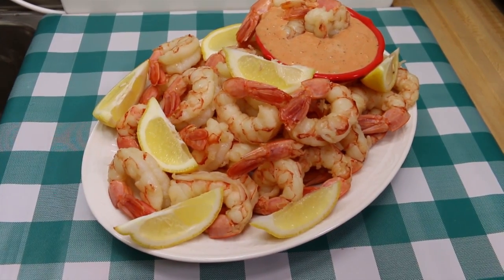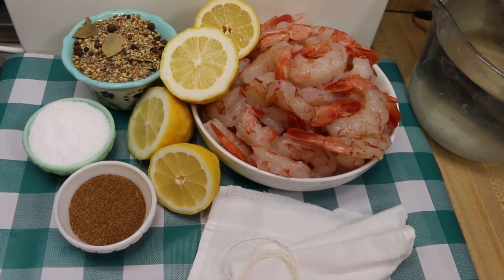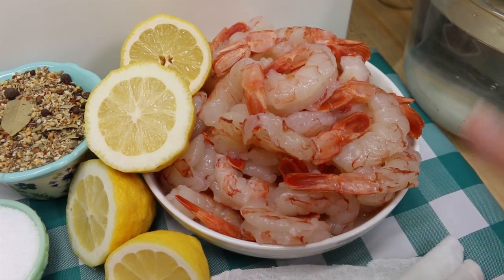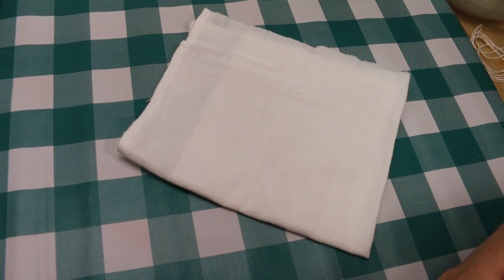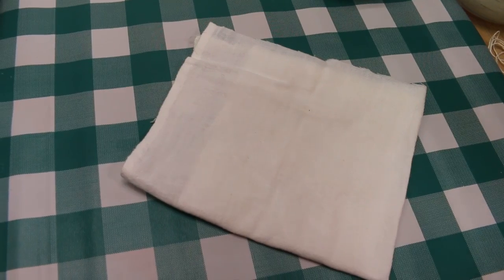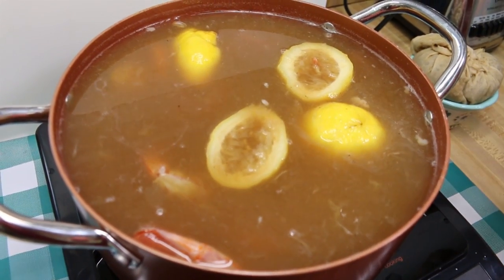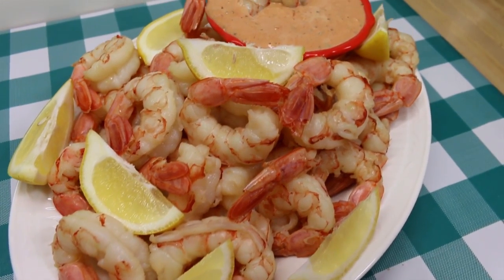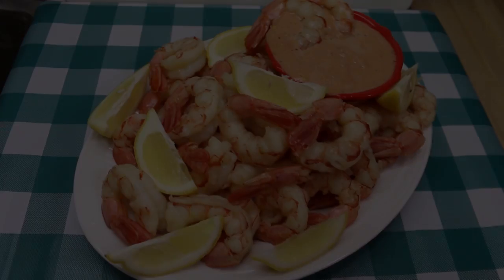HOW TO MAKE PERFECTLY BOILED SHRIMP!!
There is nothing better, in my opinion than perfectly delicious shrimp and a delicious dipping sauce.  Peel and eat shrimp come in a close second, but if we can eliminate the peeling even better.  Today I am sharing with you how to make pot of perfectly boiled shrimp with some of the seafood boil seasoning that we shared in a previous video.  Served with some delicious and traditional, spicy remoulade sauce that we recently shared.  This is a great way to enjoy shrimp all year round, but in the summer it seems to be plentiful, especially in the coastal regions and when you know how to make it yourself, using traditional cooking techniques, you will look like a pro in the kitchen!

Shrimp are a favorite in our house and I have yet to meet a person who did not love them, boiled, steamed, fried or broiled.  I know you are thinking of Forest Gump right now aren't you?  With good reason!  Shrimp is super versatile!  Knowing how to cook it is the first step to enjoying it.  Perfectly cooked boiled shrimp can be a hard thing to master, but I promise there is not difficult path to this task.

We will be using some of the seafood boil seasoning we presented in a previous video.  You can find that here:

I am using 2 pounds of 16/20 Argentine red shrimp.  You can feel free to use what you like.  Fresh, frozen, up to you.  I am using a frozen variety that we enjoy when we cannot source larger shrimp and we wanted to use these nice large ones today.  Don't be confused by the numbers.  They are merely an indicator of approximately how many shrimp you will find in a pound depending on their size.  These 16/20 size are a favorite.  10/15 size are great when you really want to impress and they make for a great dinner presentation.

This all begins so simply with shrimp and water.  You could stop there, but if you really want to make your shrimp ultra delicious you will want to build a seasoned water.  What you would call a "Court Bullion" in culinary school.  This is a quickly-cooked broth used for poaching foods, most commonly fish or, in this case, shrimp.  A seasoned water that will help to season what is cooked in it.

To start your court bullion, you will need at least enough water to cover what you are are cooking.  For the 2 pounds of shrimp I am using around 10 cups.  Add in 1/4 cup of kosher salt or 2 tablespoons of fine salt.  Stir well to dissolve.  Add in a couple tablespoons of your favorite seafood seasoning and two lemons that you have squeezed into the water and add the shells in as well.  This will help to really flavor the water and the shrimp.

Next we need to make a bouquet garni.  This is nothing more than a bundle of spices that will further flavor the water. In this case we are using 1 cup of our homemade seafood boil seasoning.  I poured this into a square that I cut from a new flour sack towel and fashioned this into a begger's purse then tied tightly with kitchen twine so it will not unravel in the pot.  This will help you have less of a mess in the end with loose spices in the water.

Add all of these ingredients to the pot, bring to a simmer and allow this to simmer for 10 to 15 minutes to allow the flavors to concentrate and meld.  Once the water has fully simmered remove the bouquet garni from the pot and turn the heat down to low or even turn it off.  Add the shrimp and allow them to have a bit of a warm swim for no more than 5 minutes.  Remove the shrimp to an awaiting ice bath.  That is just a bowl, large enough to hold the cooked shrimp, some water and some ice.  This will stop the cooking process and help the shrimp to cool down making them perfectly ready to enjoy.

Now you can drain the shrimp from the ice bath and serve as you like.  Use the shrimp, chopped up in delicious salad.  Serve in a traditional shrimp cocktail or in a fun Mexican style shrimp cocktail or as a shrimp Louis salad with cool romaine lettuce and some of that delicious remoulade sauce.  The fact that you can prep delicious shrimp and have them on hand in your fridge for quick high protein snacks is a real plus.  Especially if you are trying to eat better and have delicious foods on hand.

I hope you give this method for cooking perfectly boiled shrimp a try, sometime soon and I hope you love it!

Happy Eating!!

***MAILING ADDRESS
Noreen's Kitchen